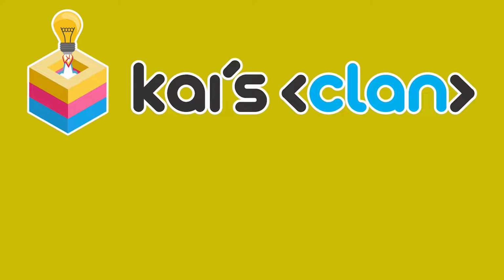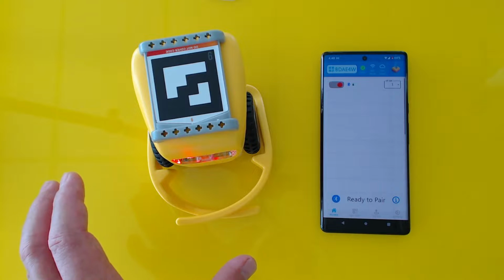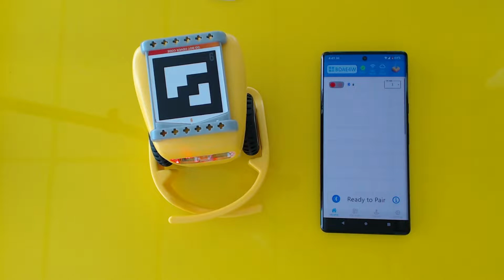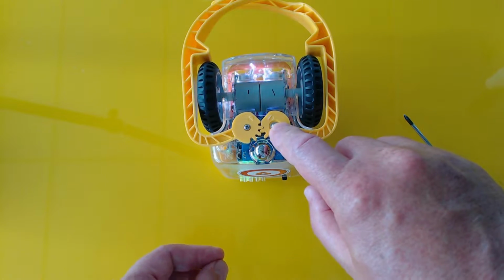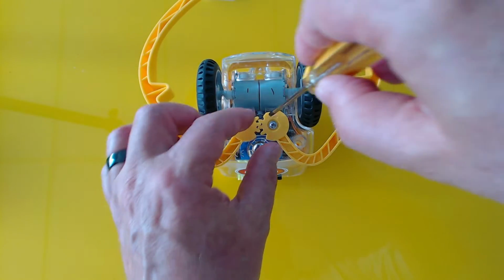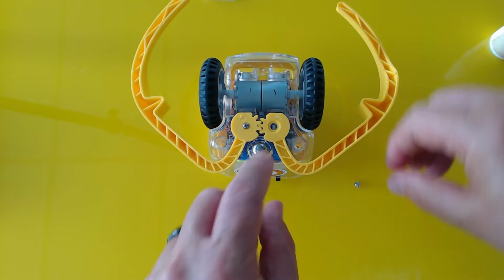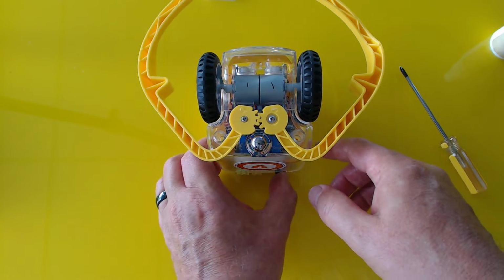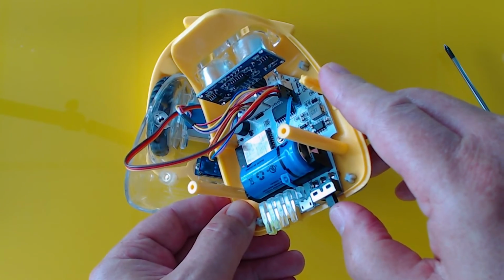Kai's Clan - Service your robot grippers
This video and associated document can help you fix your Kai's Clan robot grippers